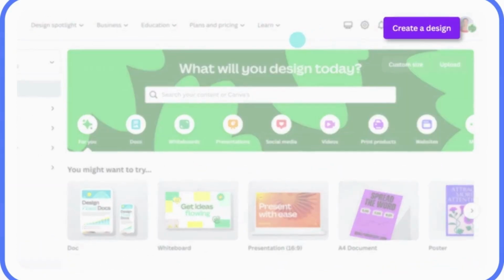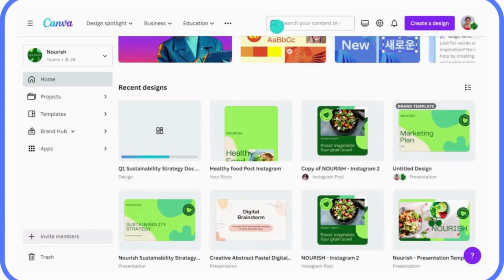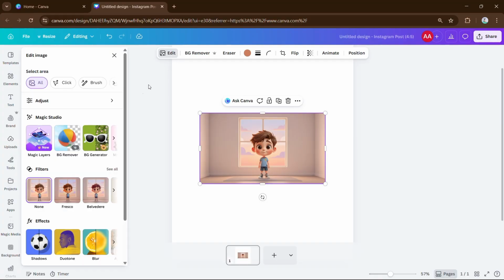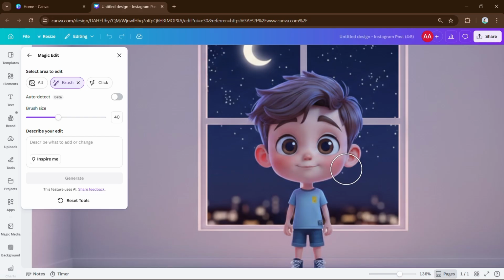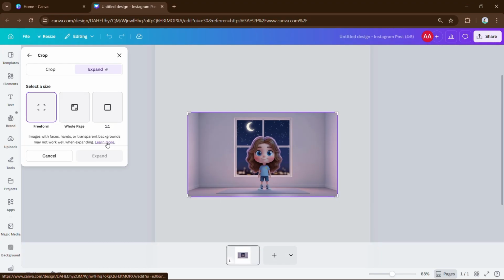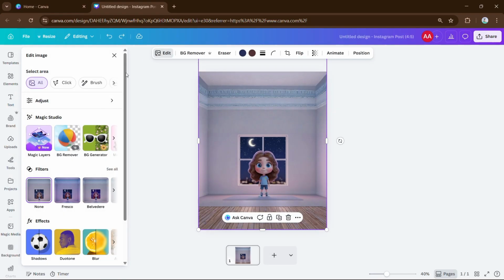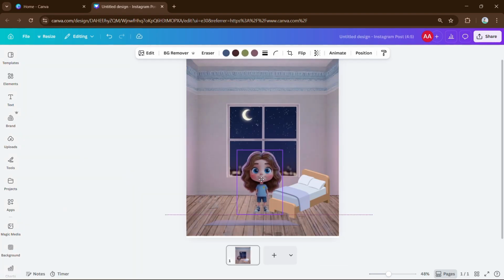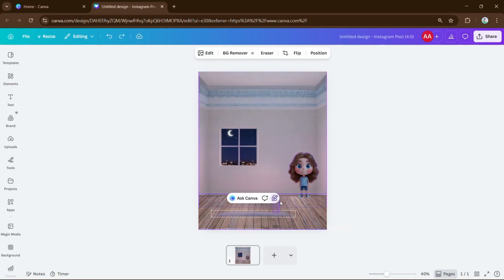Canva Magic Edit, Expand & Layers Explained (NEW AI Tools That Change Everything)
🚀 Canva just added some of the most powerful AI design tools inside Magic Studio, and in this tutorial you'll learn exactly how to use Magic Edit, Magic Expand, and Magic Layers step by step.

In this Canva tutorial for beginners, you'll discover how to modify parts of an image using AI prompts with Magic Edit, extend your photos seamlessly using Magic Expand, and use the brand new Magic Layers feature to automatically separate objects from an image so you can resize, recolor, and reposition them individually.

💡 These Canva AI tools can dramatically speed up your workflow, improve your designs, and unlock powerful editing features without needing advanced design software.

In this video you will learn:
✨ How to use Magic Edit to modify parts of an image using brush and click selection
✨ How to use Magic Expand to extend photos beyond their original borders
✨ How to use Magic Layers to separate objects into editable elements
✨ How Canva AI helps you design faster and smarter

Whether you're a beginner learning Canva or someone who wants to explore the newest Canva Magic Studio AI tools, this tutorial will help you take advantage of Canva’s latest features.

📌 Watch the full playlist to learn every Canva Magic Studio tool step by step and start creating professional designs faster.